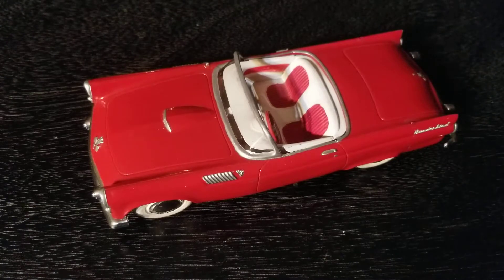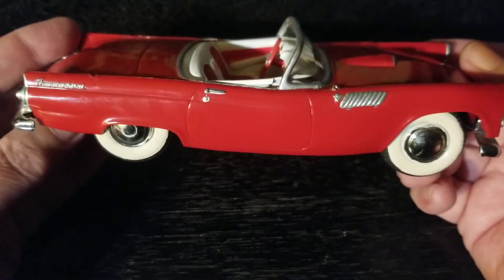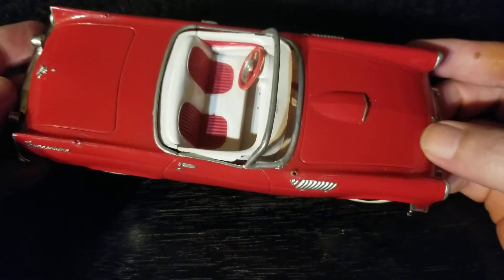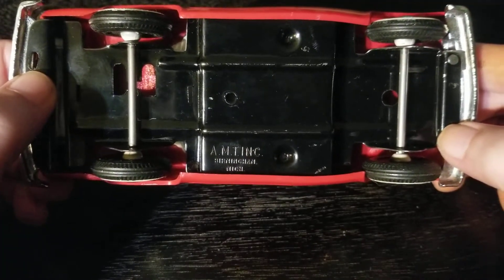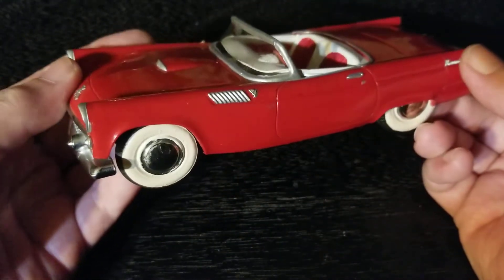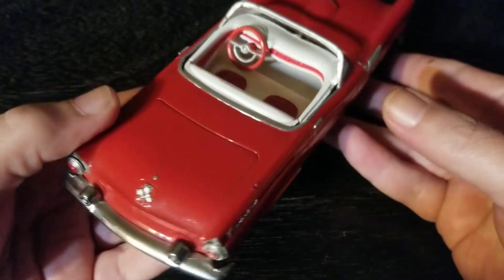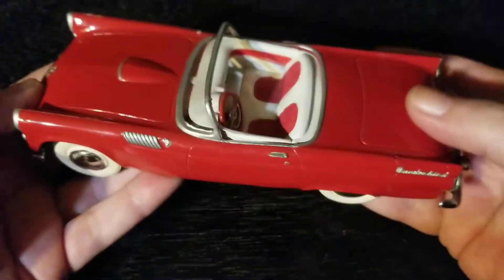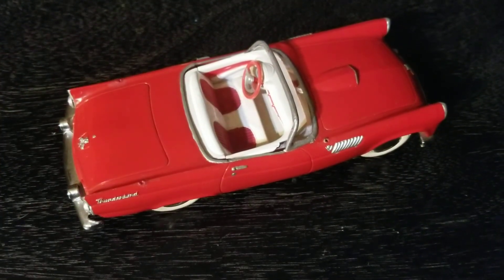AMT '55 Ford Thunderbird Vintage Promo Model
We take a look at and talk about a '55 Thunderbird  promotional car model made by AMT of Birmingham, Michigan.